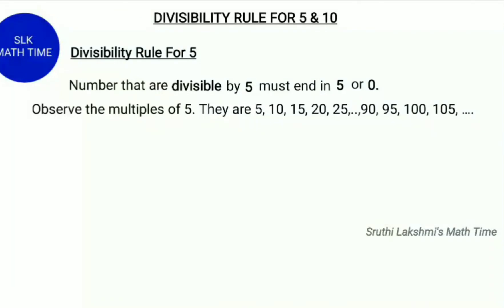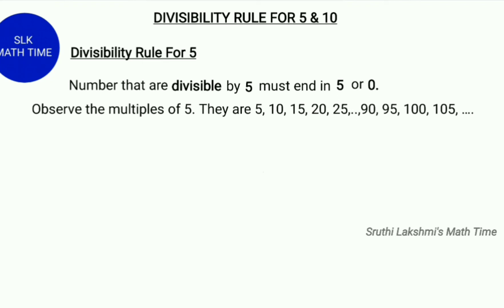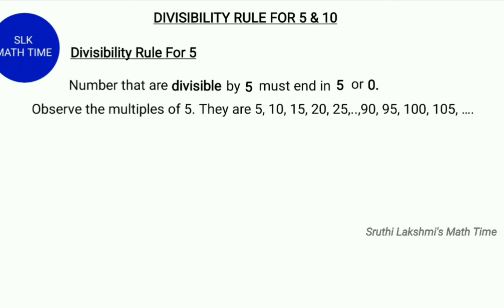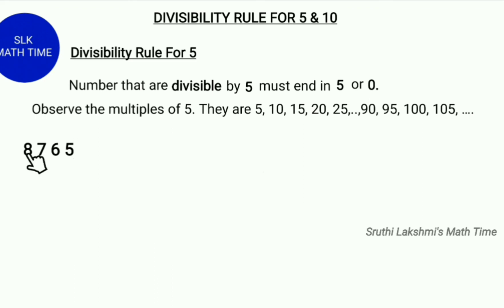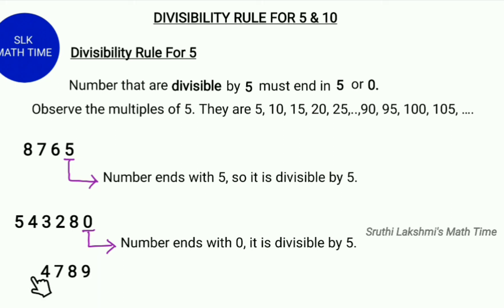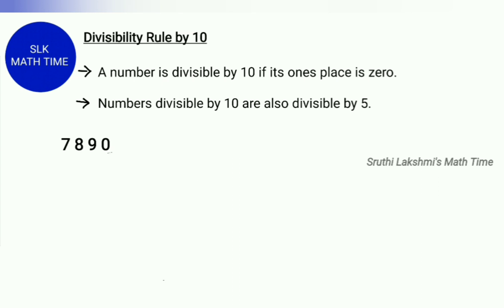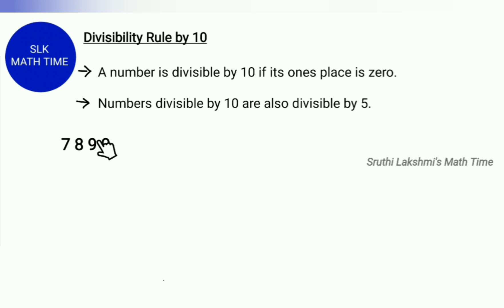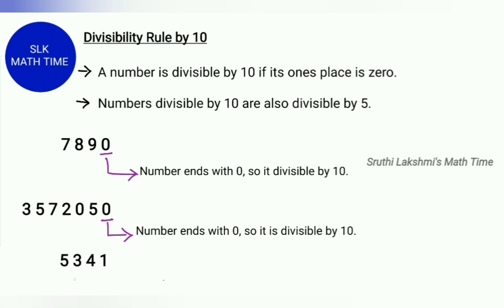Divisibility Rule for 5 & 10 | Divisibility Test | Sruthi Lakshmi Karupaiah